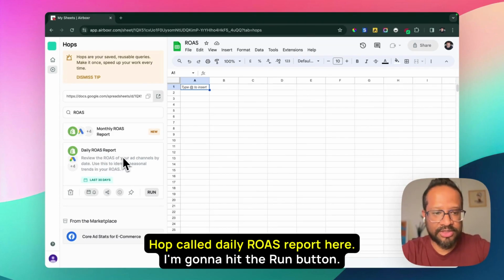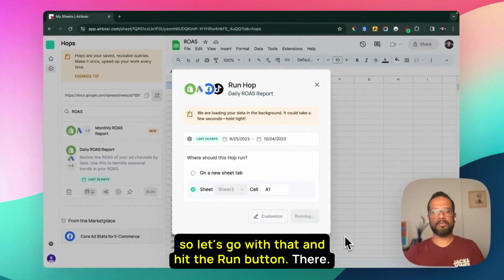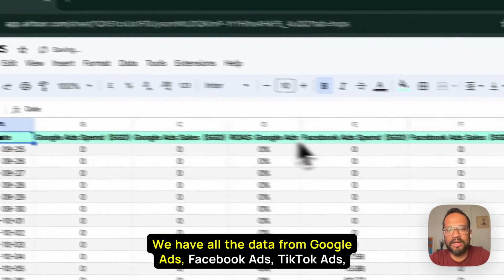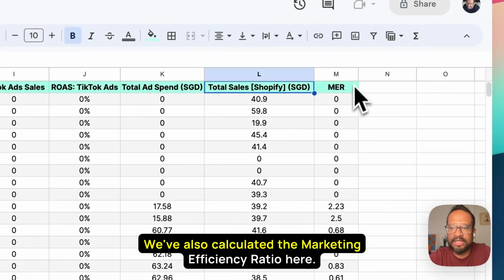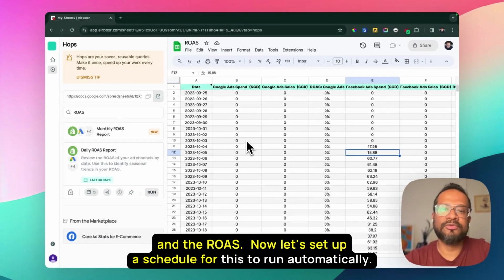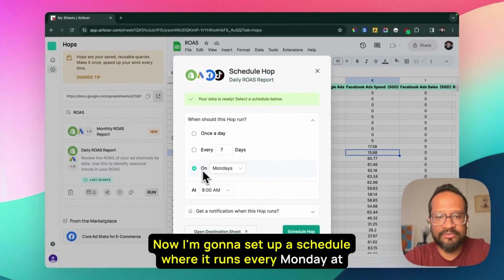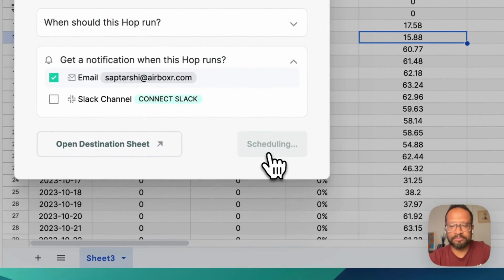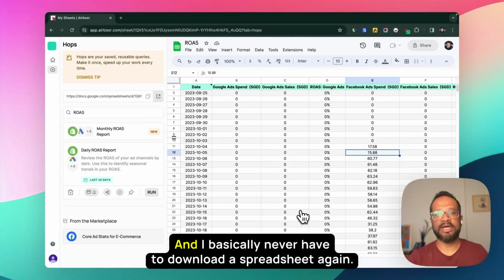How to set up a Daily ROAS report for your business.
For DTC businesses, it is critical to understand how you're spending $$ on ad channels and the impact they have on your sales. Check this video out, where our founder, Saptarshi talks about how to set up this report in a few quick steps.
- No downloading CSV files from multiple ad platforms.
- No cleaning data to make sure they talk to each other.
- No repeating the same exercise every week.